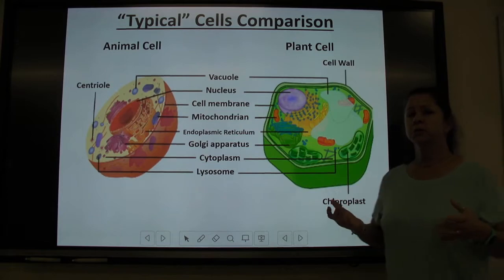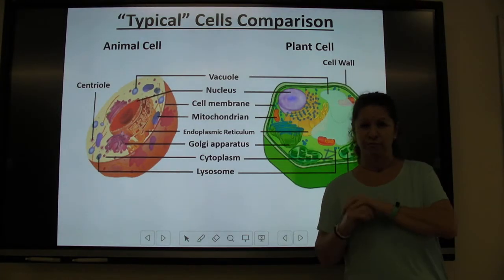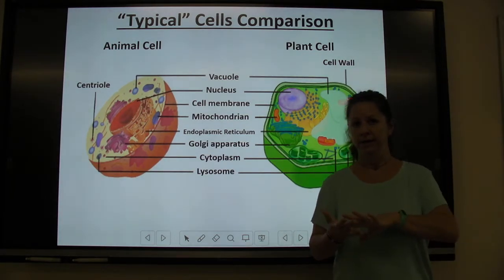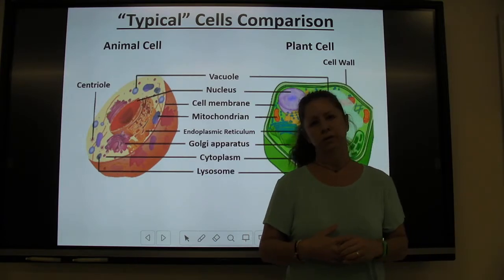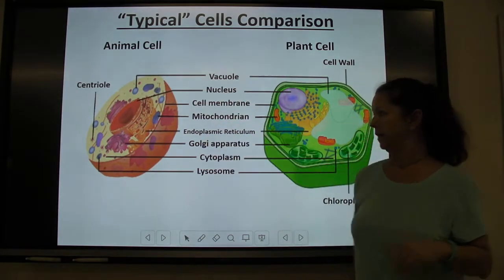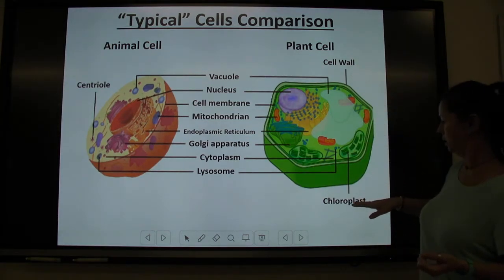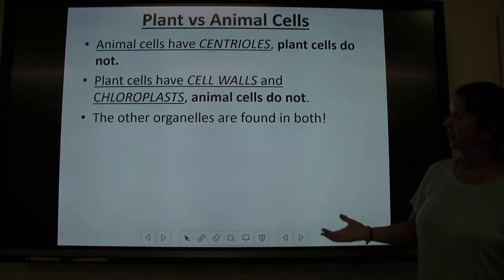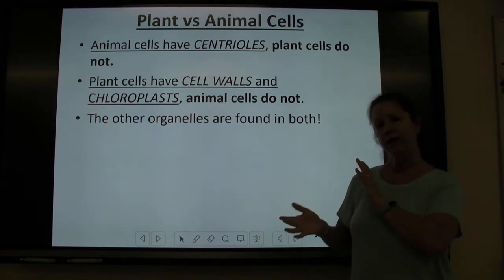Typical Cells Notes